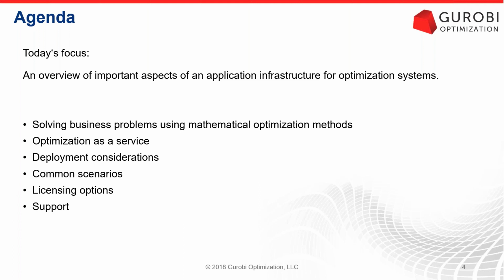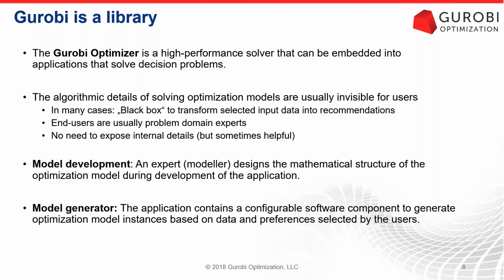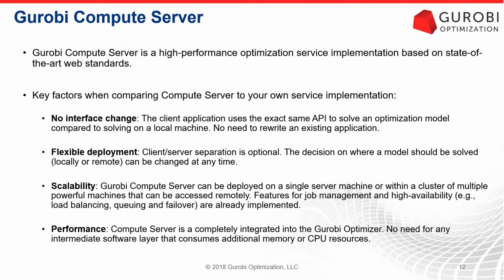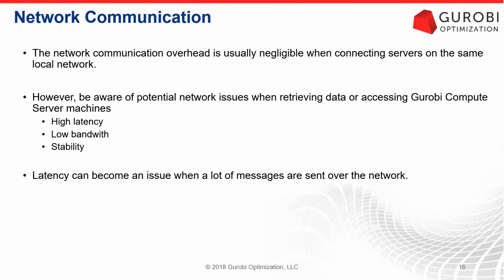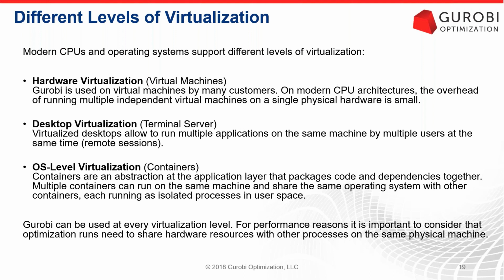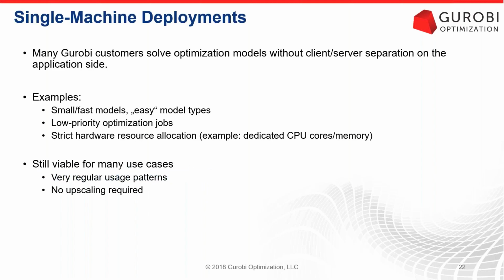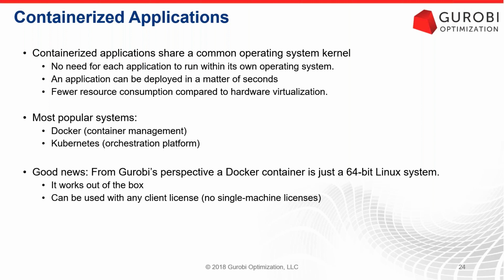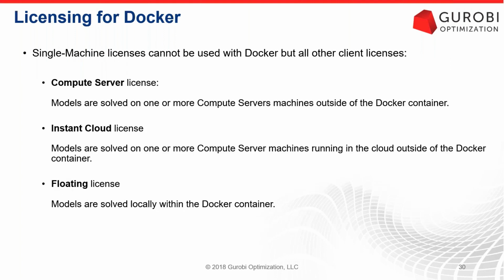Integrating Gurobi into State-of-the-Art Application Architectures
Gurobi customers have many options for how to integrate optimization into their applications. The flexibility of the Gurobi Optimizer allows you to find the right deployment strategy based on the individual application architecture and IT infrastructure. In this video, we take a look at common use cases and usage scenarios – from simple, single-machine deployments, to distributed, decentralized service architectures in the cloud.

This video will go over:

- Our different deployment and licensing options, including support for containerized applications using Docker and Kubernetes
- Related aspects, such as choosing the right interface, proper hardware sizing and migration to client/server architectures

This material is presented by Dr. Kostja Siefen from Gurobi Optimization.

Dr. Siefen holds a Ph.D. in Operations Research from the University of Paderborn, Germany. He has many years of experience in the development and design of decision support systems using mathematical optimization methods.